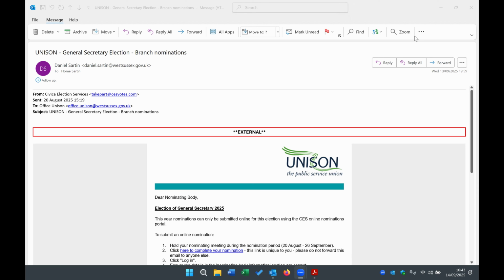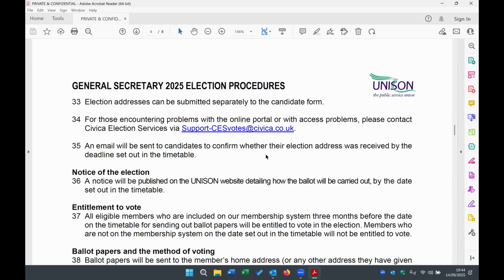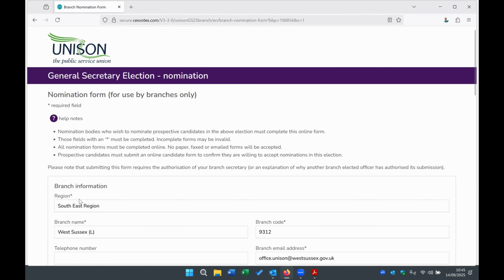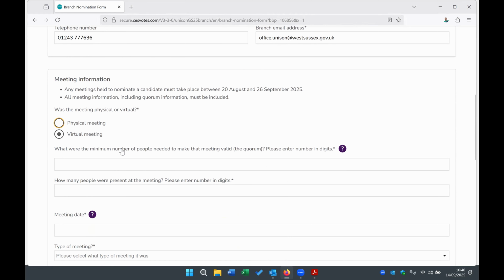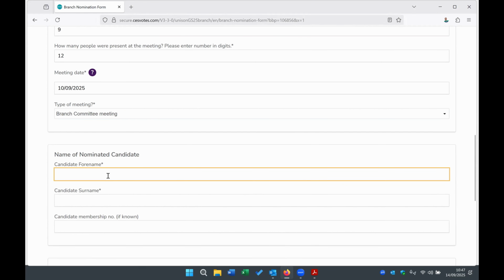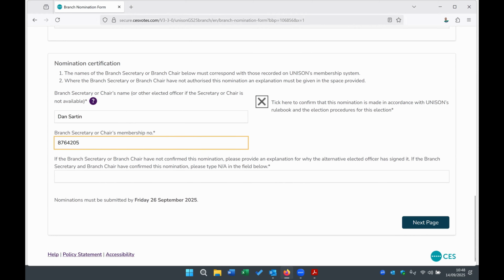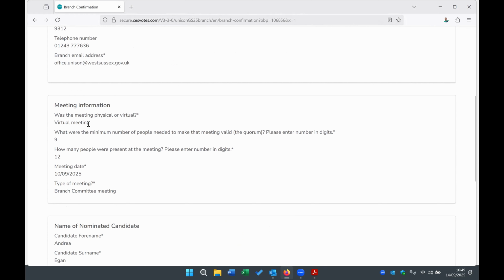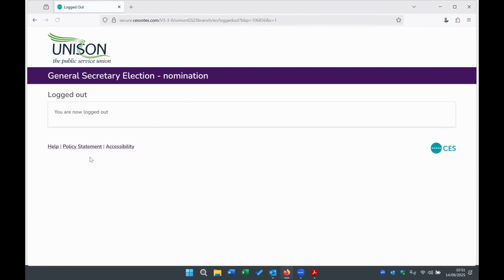How to Nominate - General Secretary Election